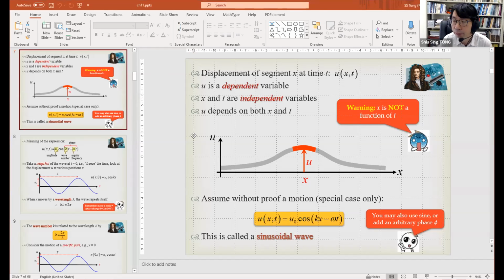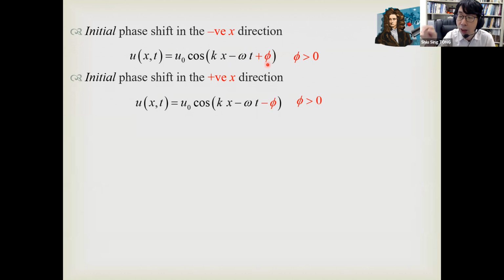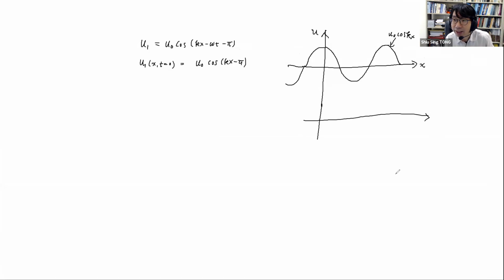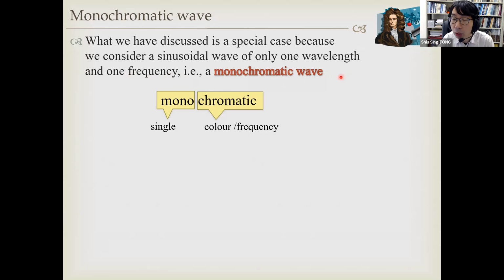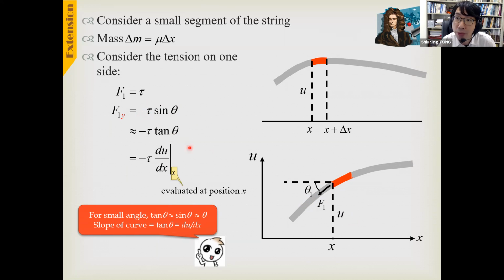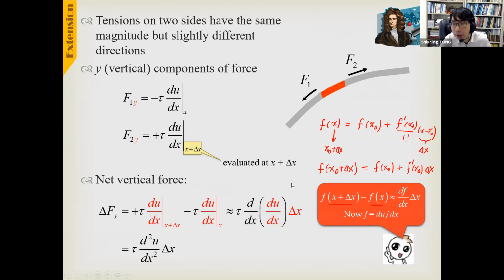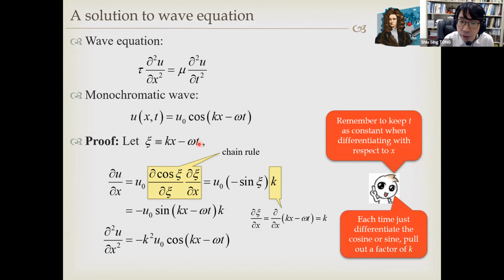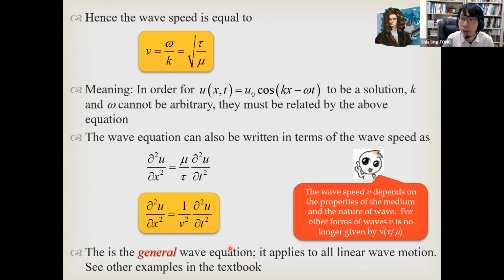GMT20210420 032549 Recording 1920x1080